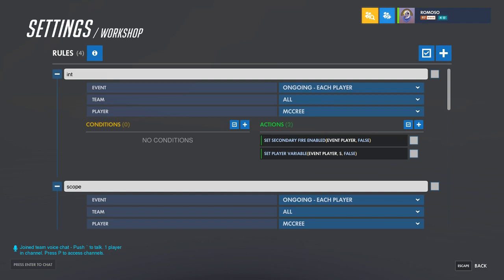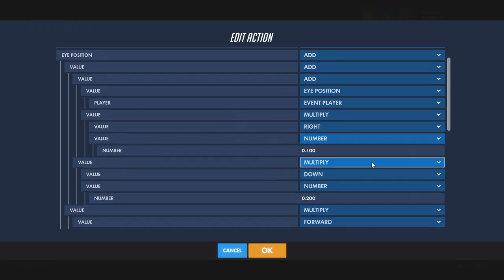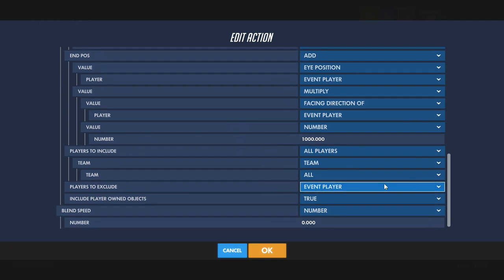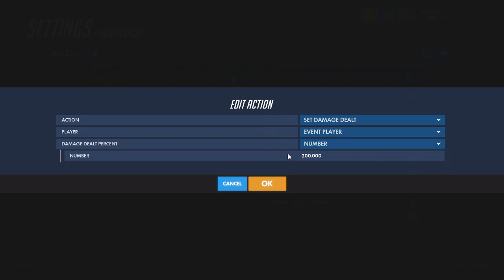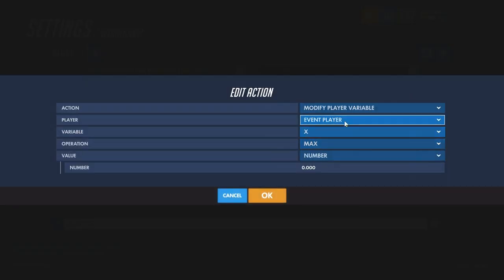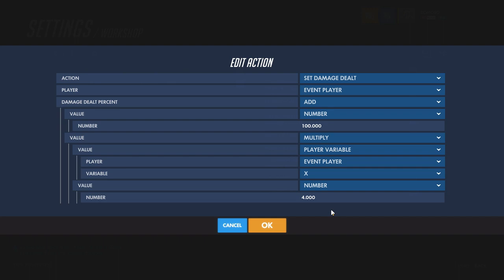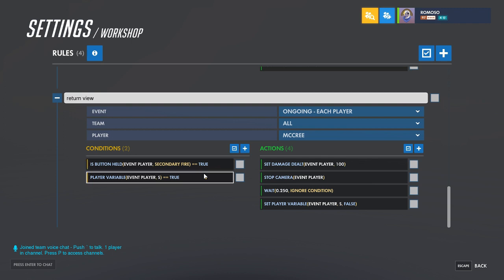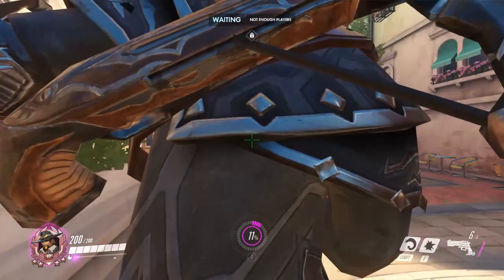Overwatch Workshop: Scope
This video will walk you through the basics of setting up a scope ability.  As stated in the video the fall off rework for when scoped in should be based on the scope value instead of the secondary fire button, as you can see at the end that it does the fall off amount of damage.

Download Code: MXKAM

Have workshop questions? Have hero ideas? Send them in and I'll work on them as soon as I can!